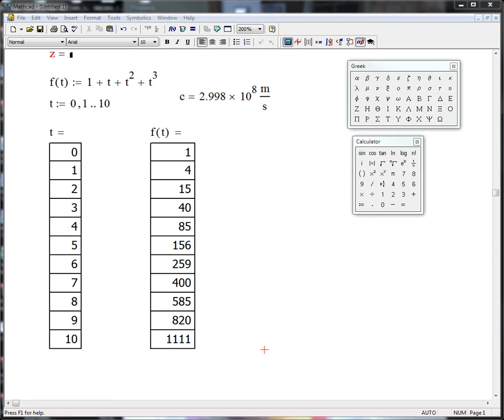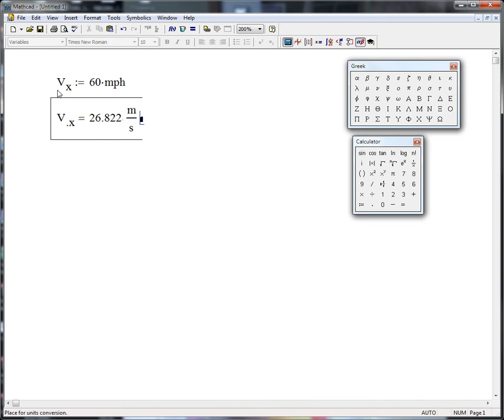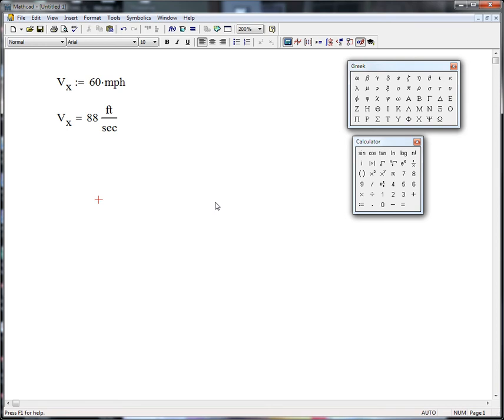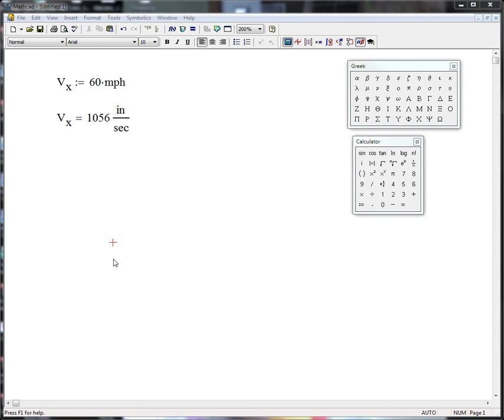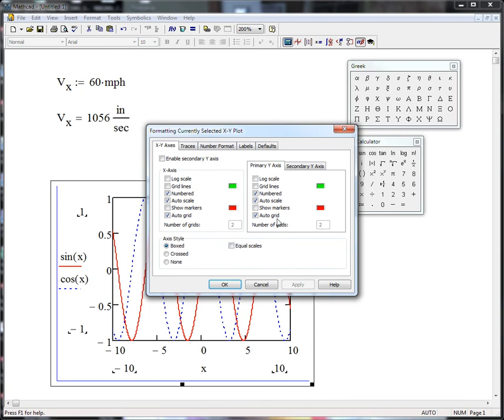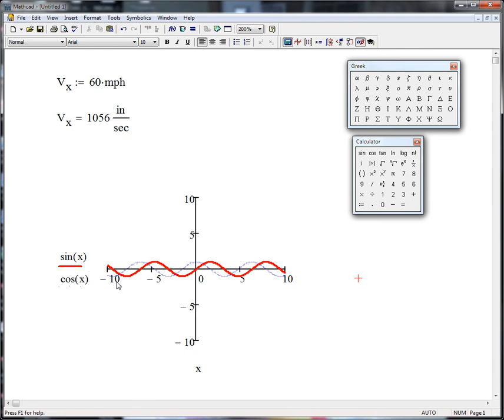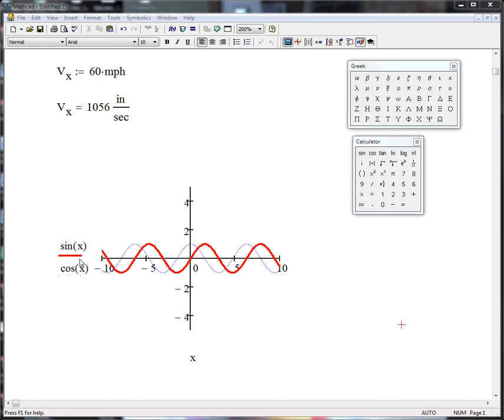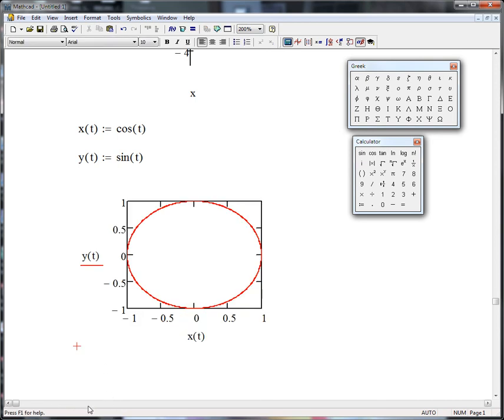Mathcad Introduction Part III